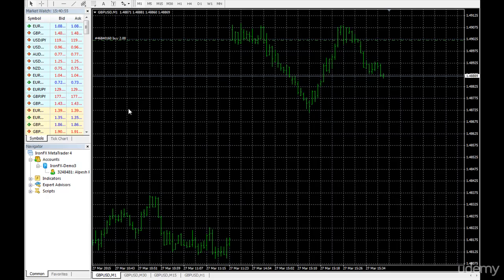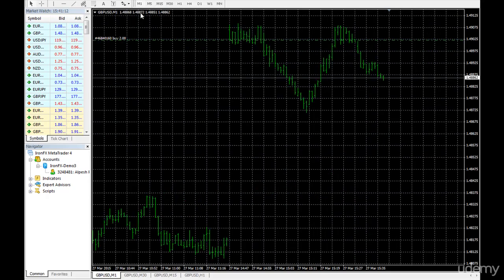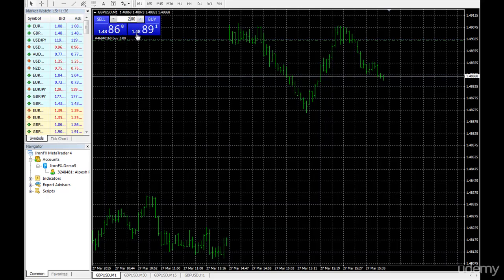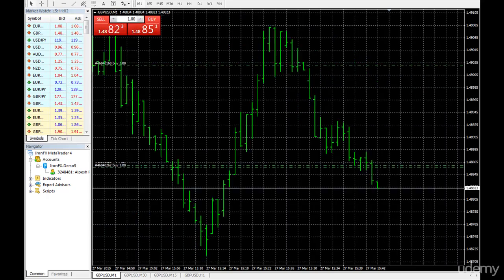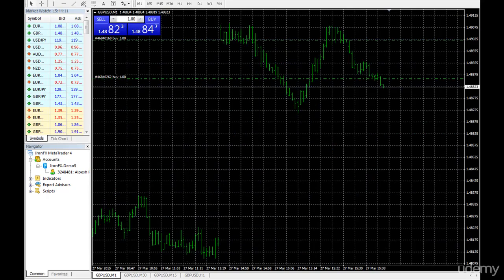32 A live trade step by step from entry to profit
In this educational video, we take you through the entire trading process, from the initial entry point to realizing profits. Whether you're a beginner or an experienced trader, this step-by-step guide will provide you with valuable insights and strategies to enhance your trading skills.
Join us as we analyze market conditions, make informed decisions, and execute trades in real-time. You'll learn about risk management, technical analysis, and how to stay disciplined in the fast-paced world of trading.
We aim to empower traders of all levels with the knowledge and tools they need to succeed.